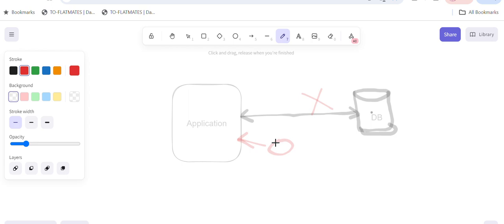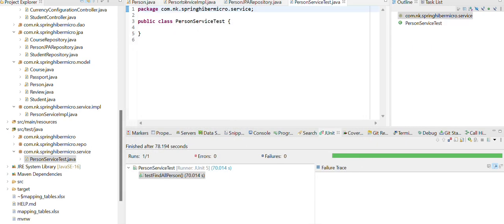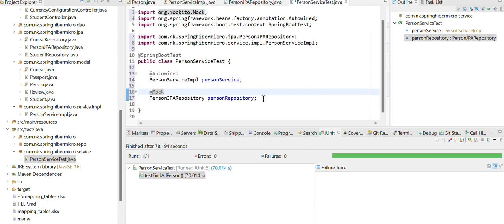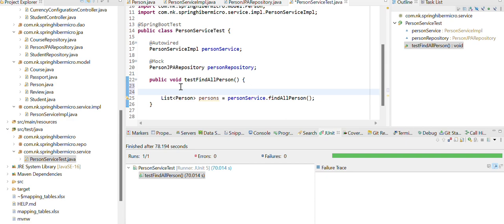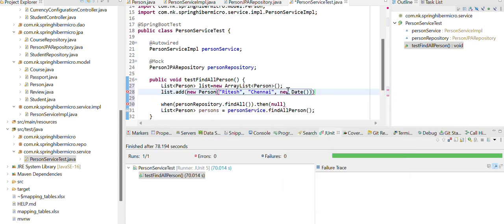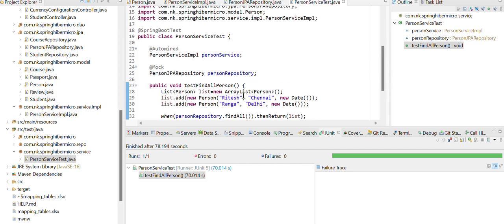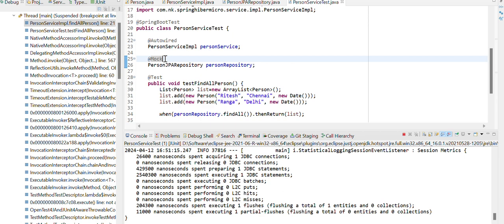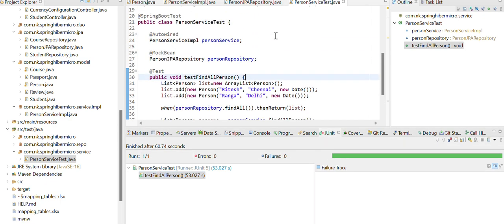JUnit Testing in Spring Boot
We will learn SpringBoot Junit test using @SpringBootTest annotation.
We will mock dependency class using @MockBean annotation.